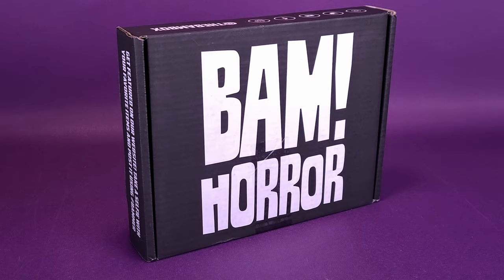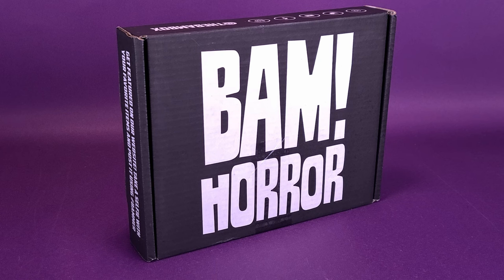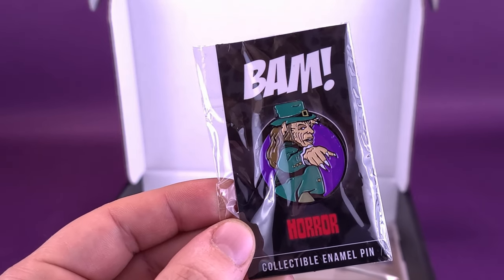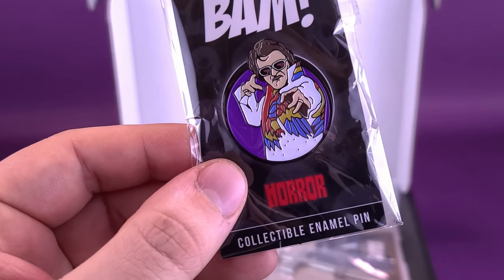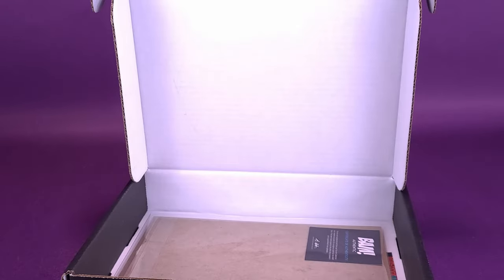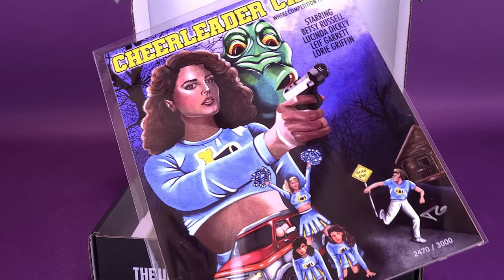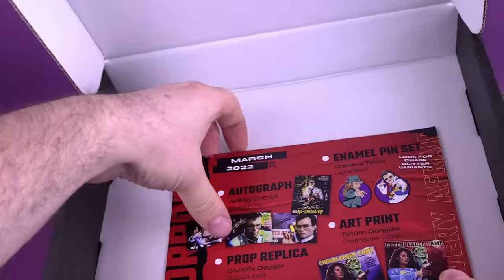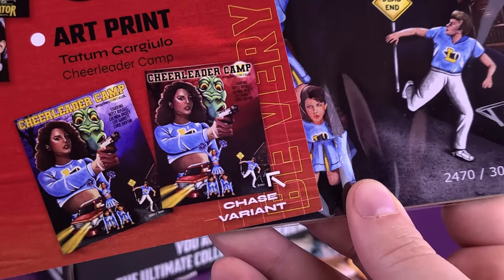What's Inside The Bam! Horror Box For March 2022?